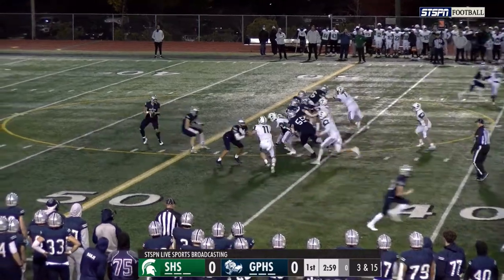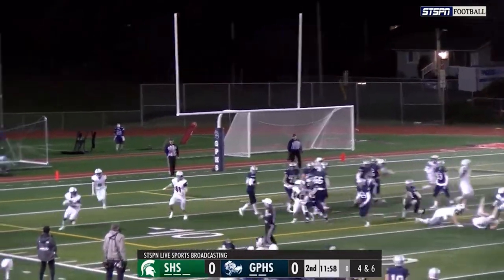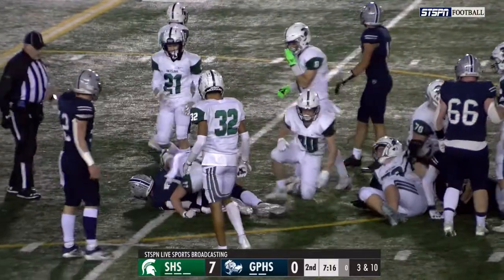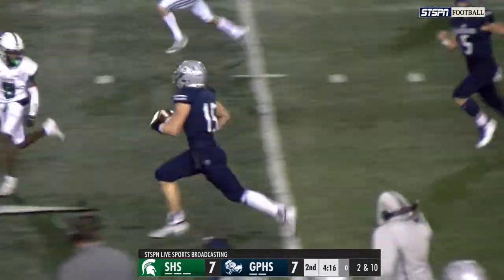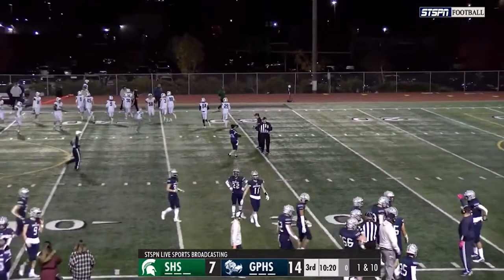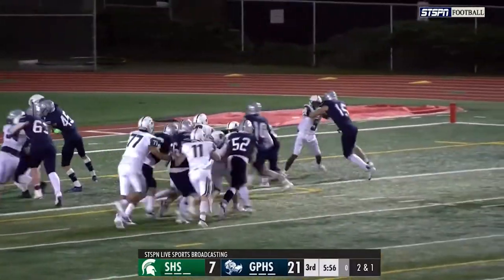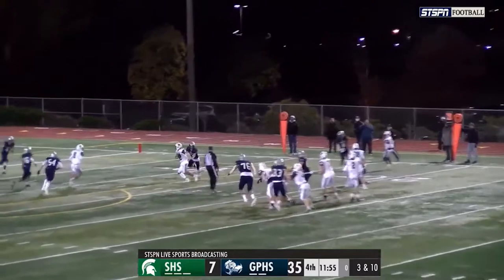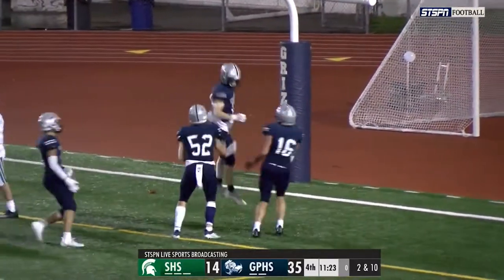Skyline at Glacier Peak Game Highlights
Skyline Spartans at Glacier Peak Grizzlies Game Highlights Week 10